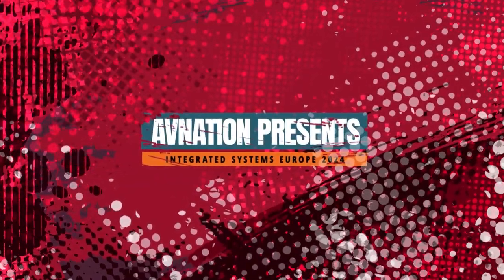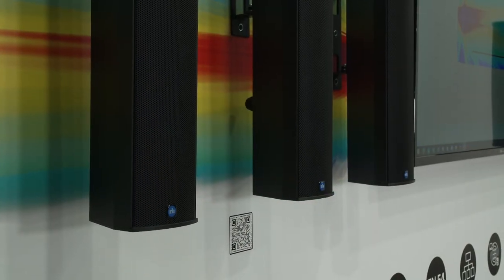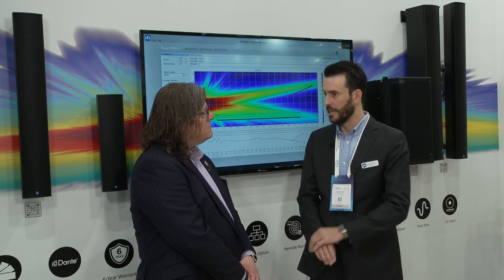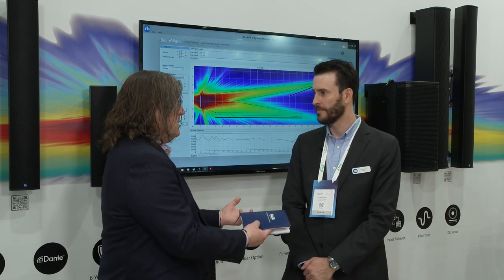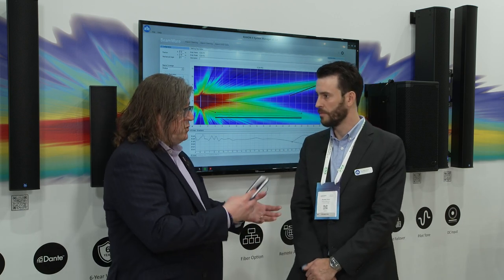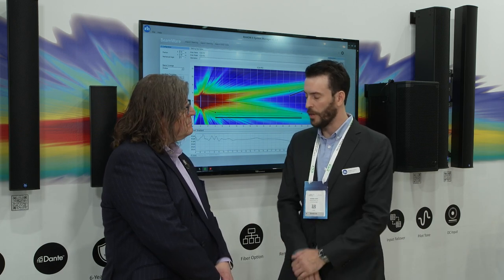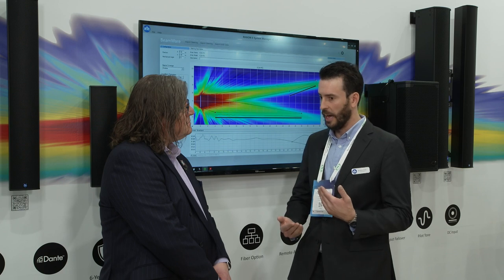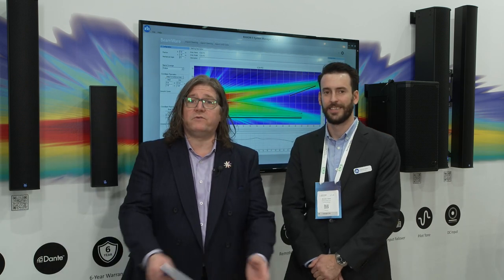Enhancing Audio Experience: RenkusHeinz's Omni Beam Software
Join us for an exclusive conversation with Brandon Heinz from RenkusHeinz at ISE 2024! Discover how Omni Beam software is revolutionizing the AV industry, simplifying the use of digitally beam-steered loudspeakers for users of all skill levels.

Learn how Omni Beam's intuitive interface and advanced algorithms streamline complex tasks, making it accessible to IT directors and tech managers. Explore the importance of certifications like EN54 and RenkusHeinz's commitment to high-quality solutions, including their UBX loudspeakers. Brandon Heinz also discusses RenkusHeinz's generational transition and unveils their new experience center in The Netherlands, showcasing immersive technology in collaboration with Amadeus Acoustics.